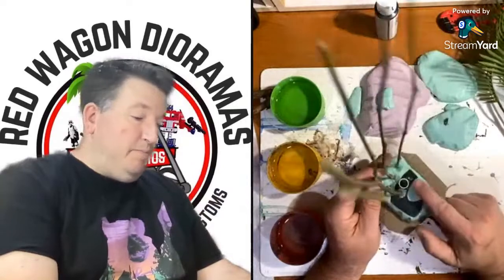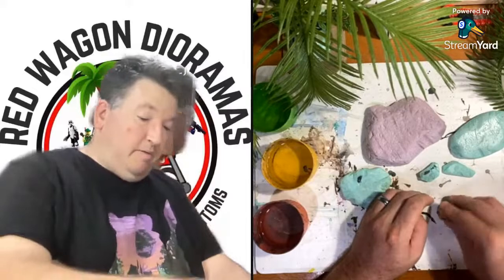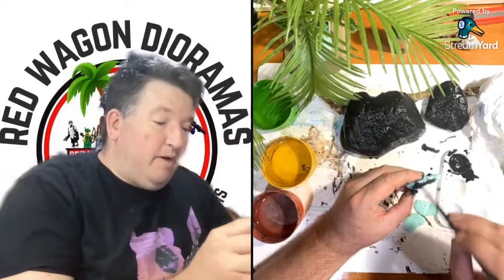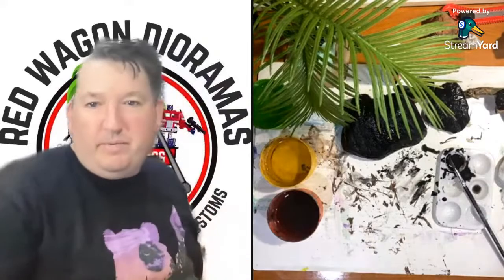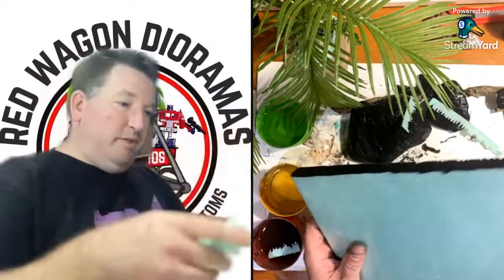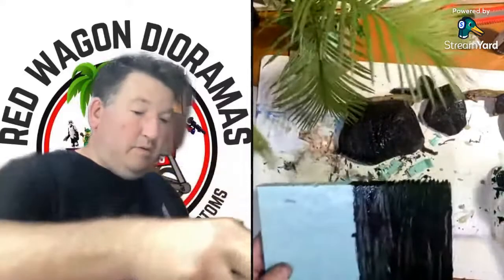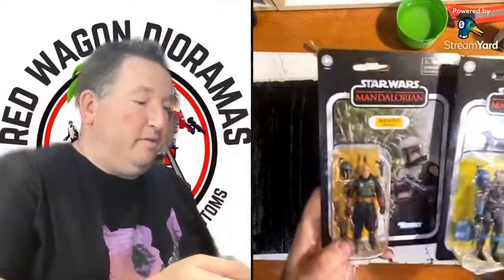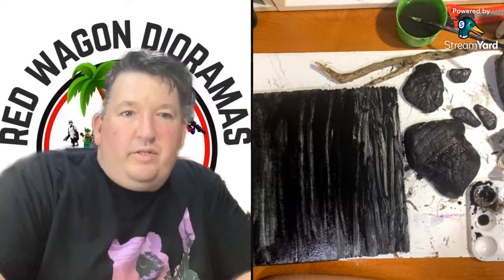Workbench Live - Painting Jungle Diorama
Working on a jungle scene diorama for the first time.  Will be doing mostly painting today.  Say hi in the chat!